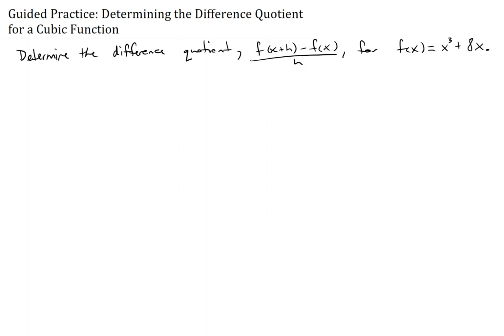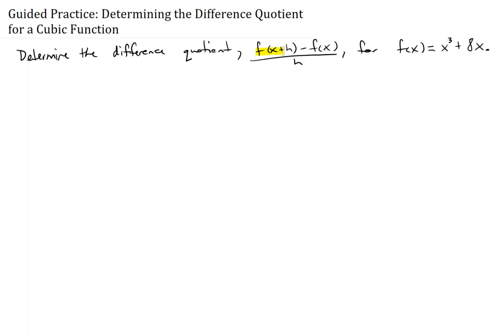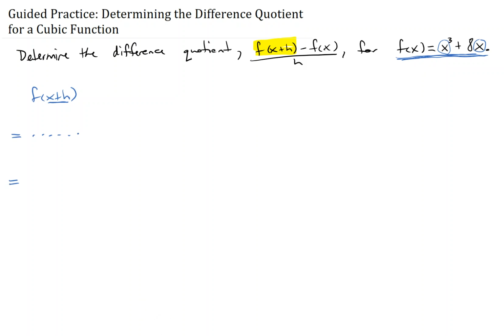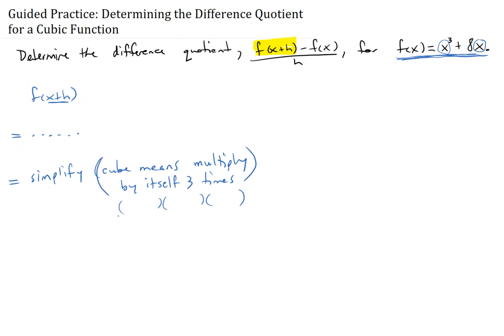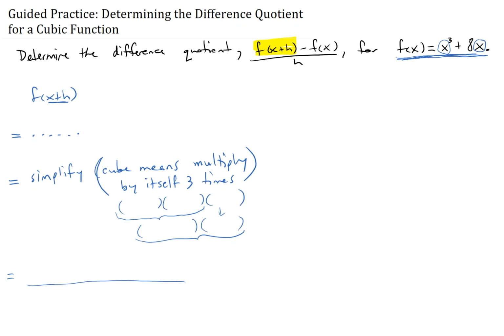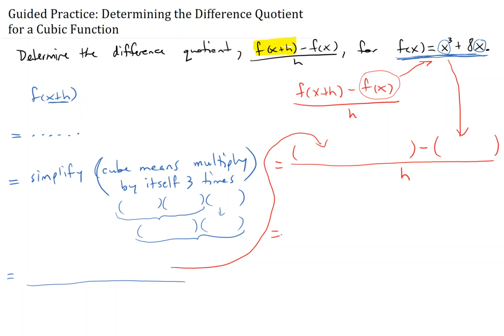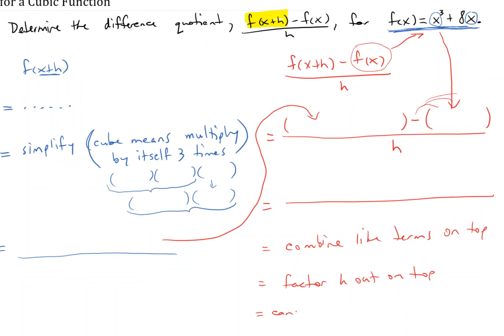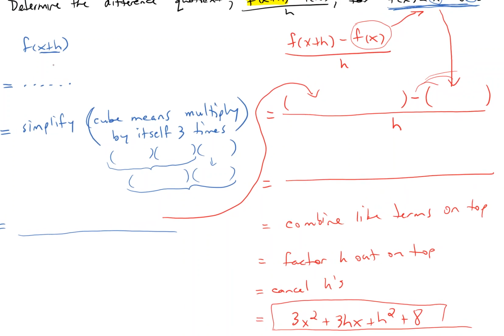Guided Practice: Determining the Difference Quotient for a Cubic Function